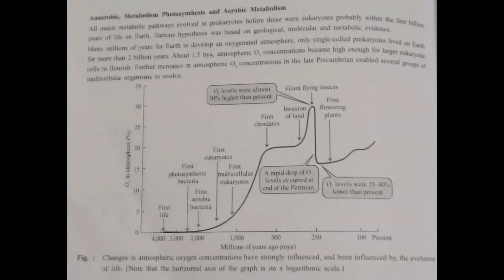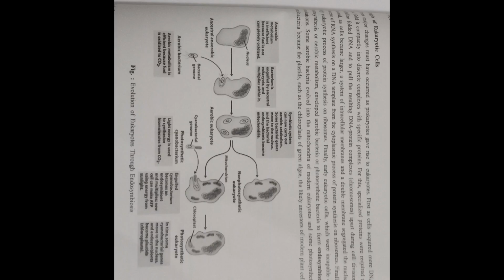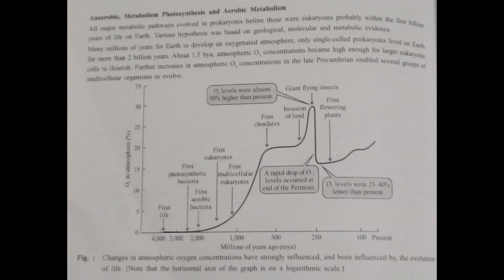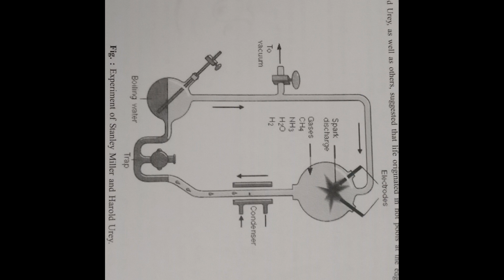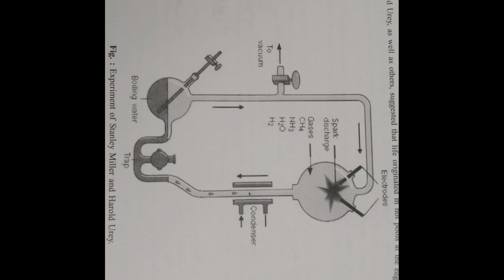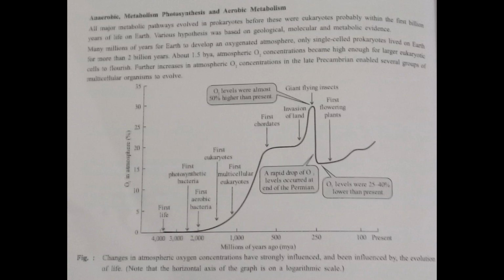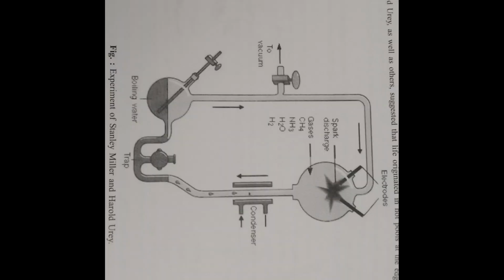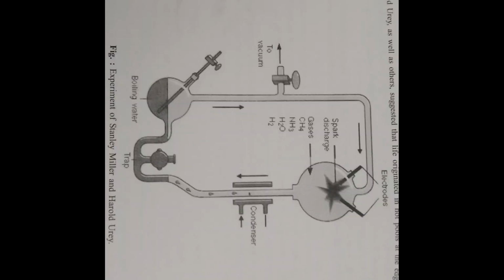CSIR-NET LIFESCIENCE AUDIOBOOK 12.2 ORIGIN OF CELLS AND UNICELLULAR EVOLUTION. Paper 2